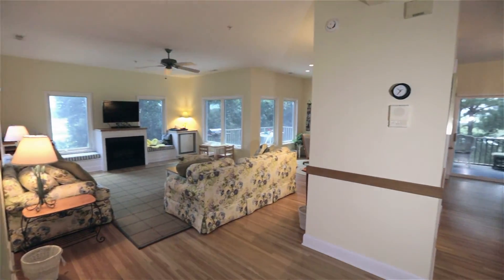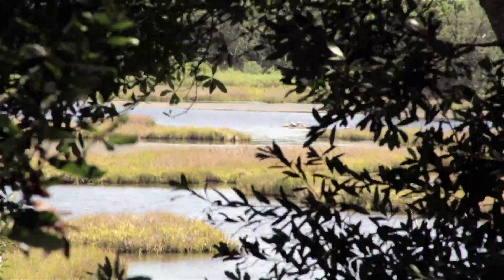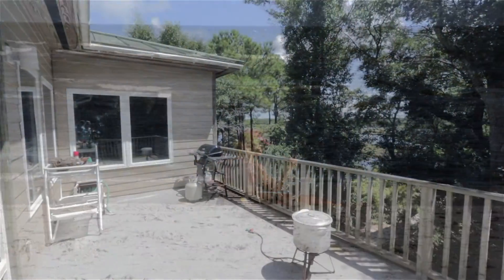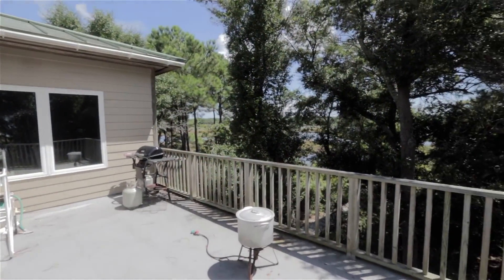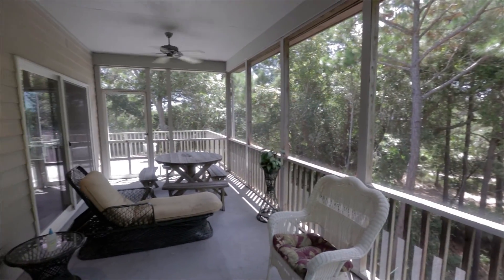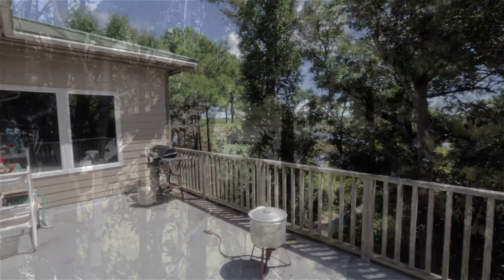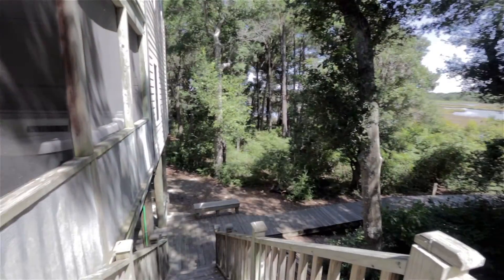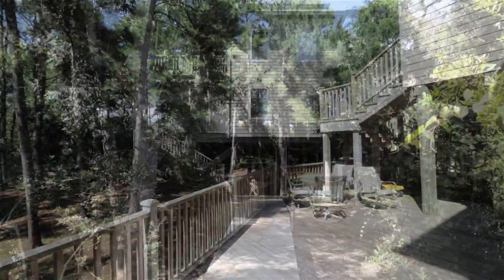Dewees Island Rentals - Moonshine Home 130 ©Brett Martin Productions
This video was produced by ©Brett Martin Productions.
Photography, and film work Contact

Beautiful views of the impoundment and Old House Lagoon. With three king bedrooms and a loft for overflow sleeping spaces, this home has a great mix of family gathering spaces and private sleeping areas. Each bedroom has en suite bath and private porch. There’s even a hot tub on the screened master bedroom porch. Watch migrating birds, alligators, and otters from the porches or private dock of this home. The spacious kitchen is open to both the family and dining areas, and you’ll find a cozy game table where you can leave a game or puzzle set up. An elevator helps you get your gear to the top levels of the house, and there are two outdoor showers at ground level to rinse sand from the beach.

Washer & dryer. Linens provided. Two golf carts and a couple of bicycles come with the rental for easy transportation around the island.

Close to ferry and nature center, and an easy 5 minute golf cart ride to the beach or pool.